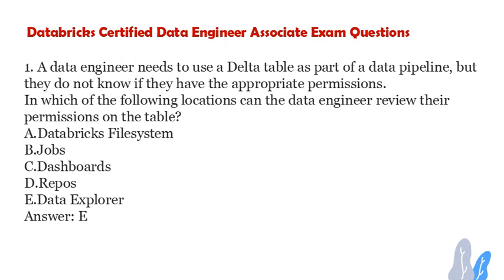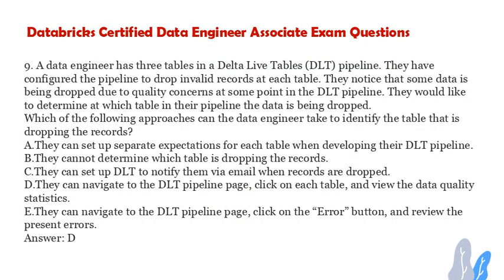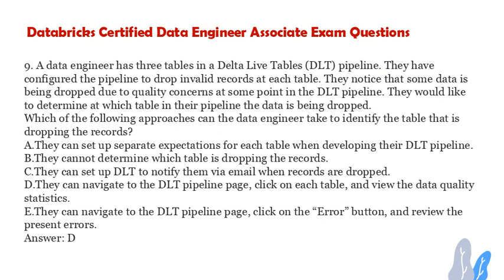Databricks Certified Data Engineer Associate Exam Questions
If you are interested in obtaining the Databricks Certified Data Engineer Associate Certification, there are several steps you can take to prepare yourself for success. One of the most effective ways is to study the latest Databricks Certified Data Engineer Associate Exam Questions from PassQuestion. By doing so, you will not only enhance your knowledge and understanding of the exam topics, but also increase your chances of passing the exam with a high score. With their Databricks Certified Data Engineer Associate Exam Questions, you can confidently approach the exam and demonstrate your proficiency as a Databricks Certified Data Engineer Associate.